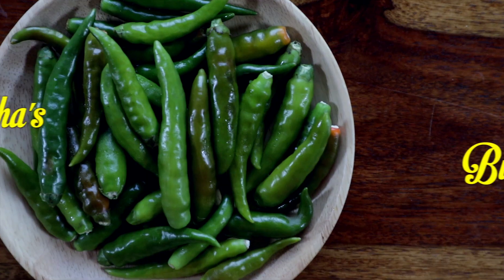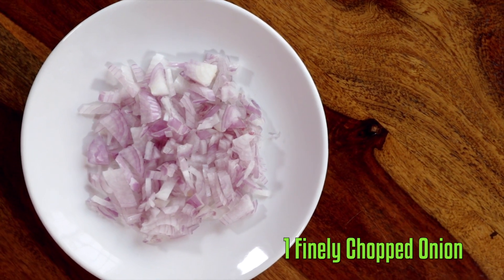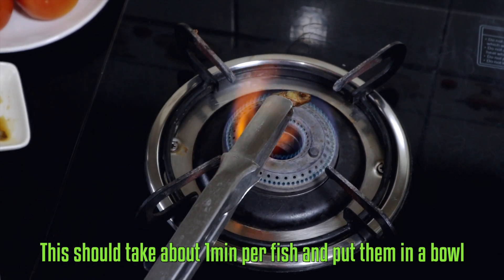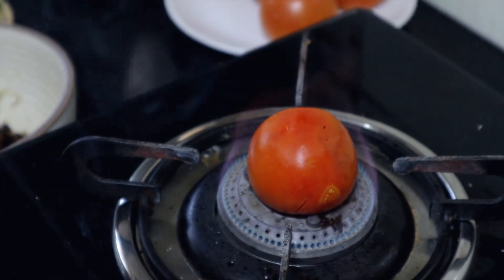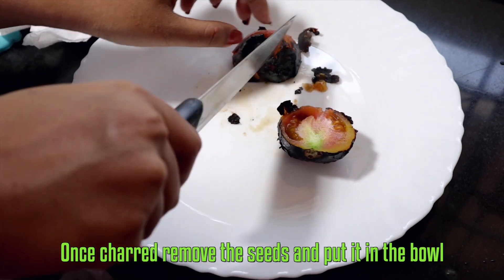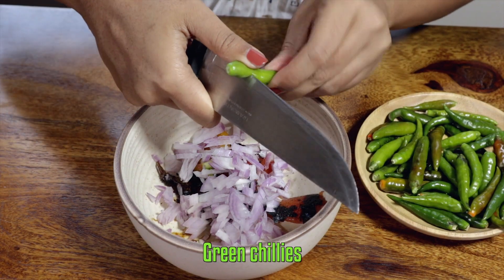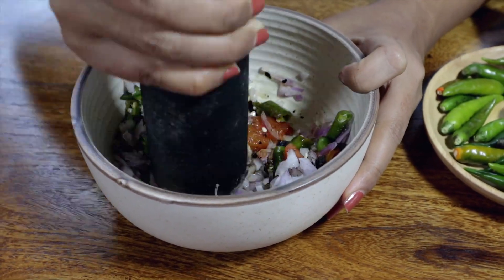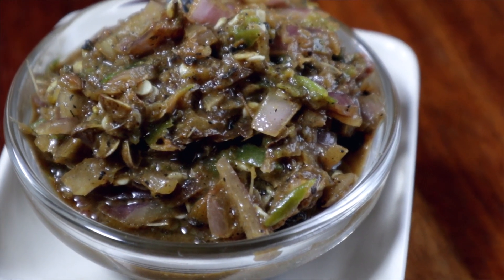How to Make Khasi Style Fermented Dry Fish Chutney | Tungtap | Khasi Recipe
Thungtap is a popular Khasi side dish prepared with strong dose of chillies and fermented dry fish. The recipe is quick, simple and has a delightful aroma that will make you instantly go slurp and tags perfectly with any meals.